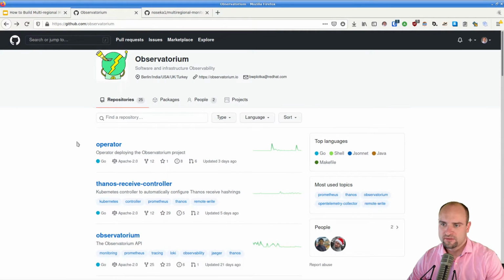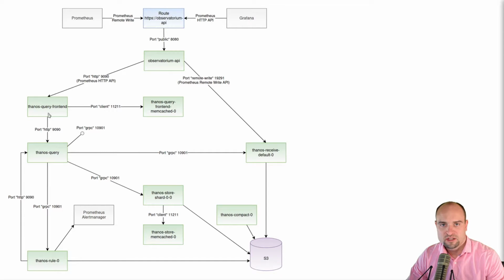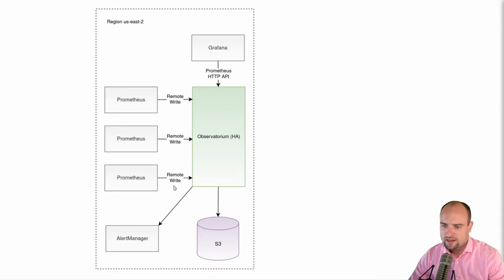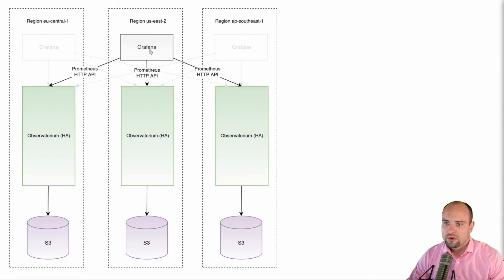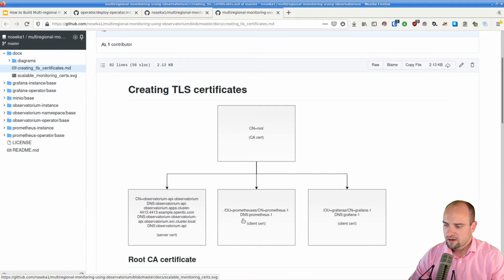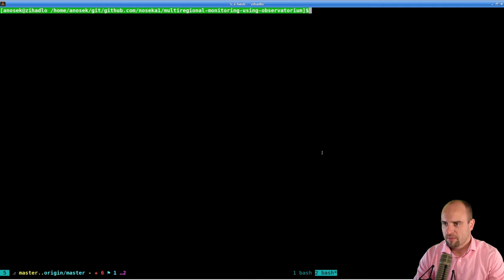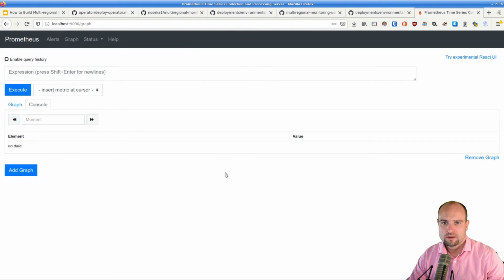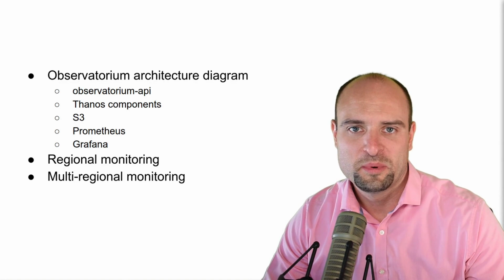How to Build Multi-regional Monitoring Based on Prometheus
In this video: Observatorium, Thanos, MinIO, Prometheus, Grafana, and OpenShift.

Recently, I was working for a customer that utilized data centers all over the world. They were deploying into private data centers as well as public clouds. My task was to create a Prometheus-based monitoring system that would monitor their services in all of the regions.

🔶 Timestamps
0:00 Intro
2:07 Observatorium architecture diagram
9:35 Monitoring region
15:41 Monitoring multiple regions
17:06 Deploying first components
18:51 Observatorium authn & authz
28:26 Deploying the remaining components
31:07 Reviewing Prometheus configuration
33:45 Reviewing Grafana dashboard
34:38 Final review

🔶 References
► Multi-regional monitoring using Observatorium (git repo)
► How to Manage Multiple Clusters Using RHACM and Argo CD